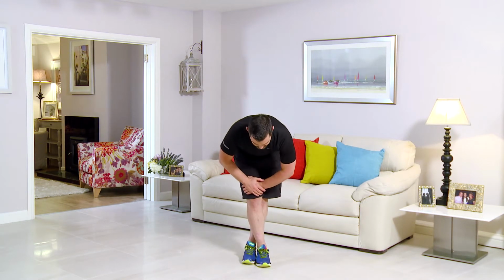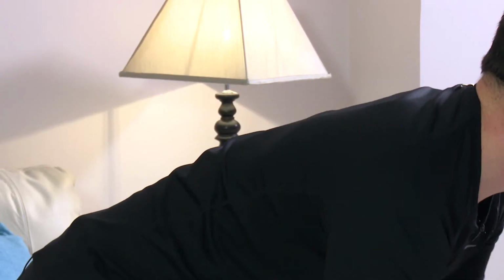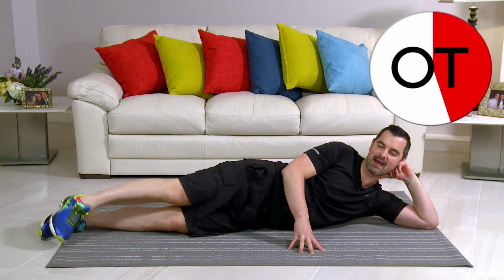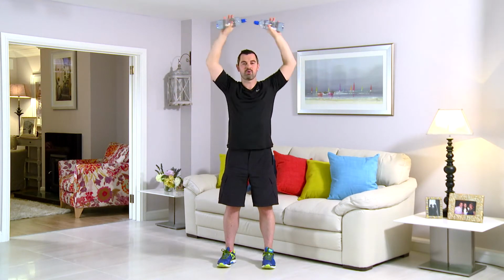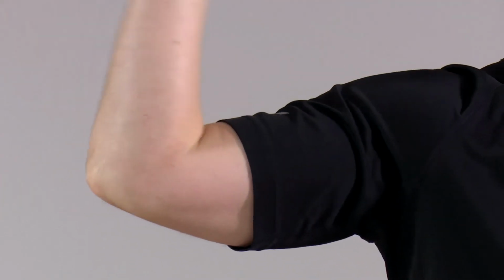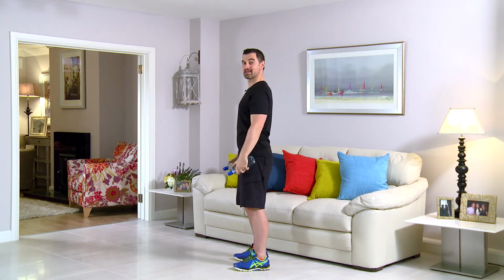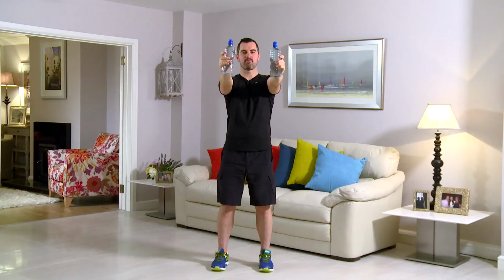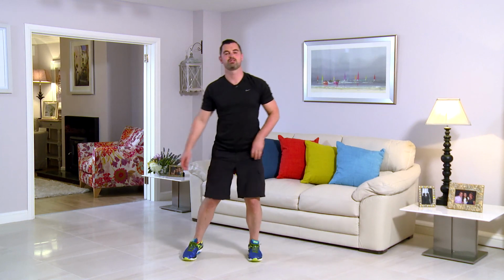Day 04: John Resistance Workout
To find out more about this workout or to see the full Operation Transformation fitness plan go